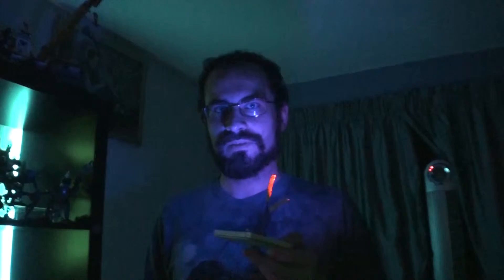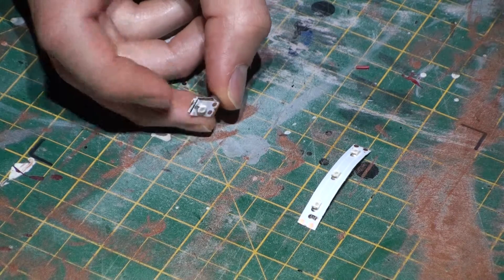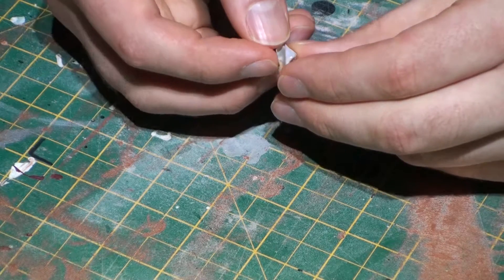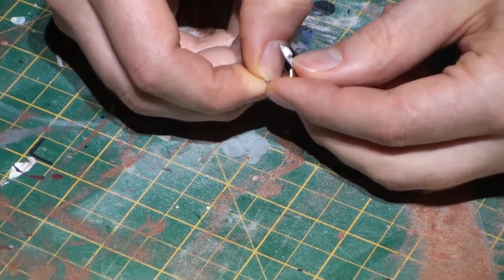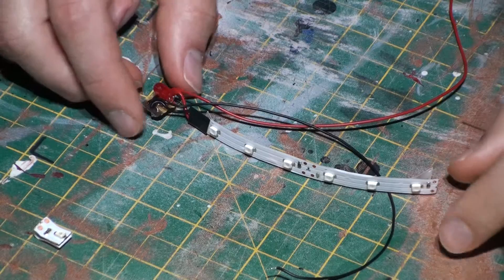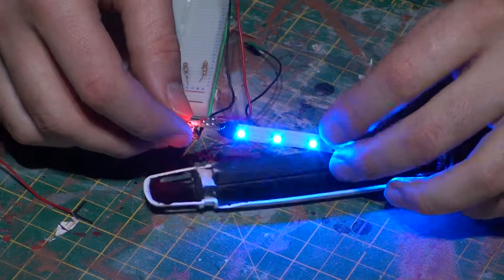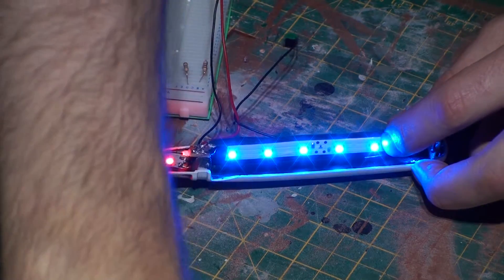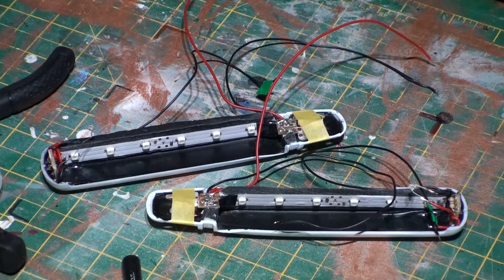Revell USS Voyager Model - Episode 13 - Nacelles 4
We finally make some solid progress on the nacelles!